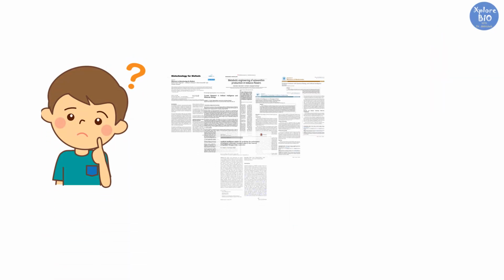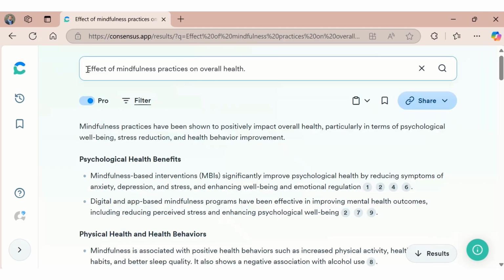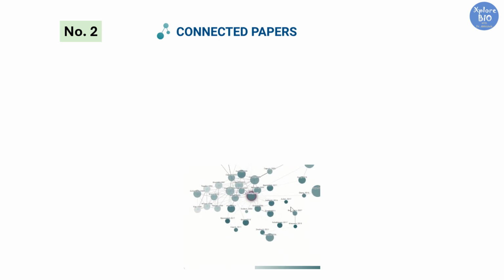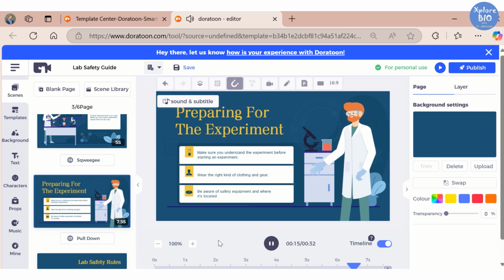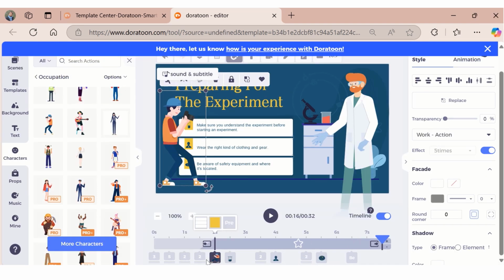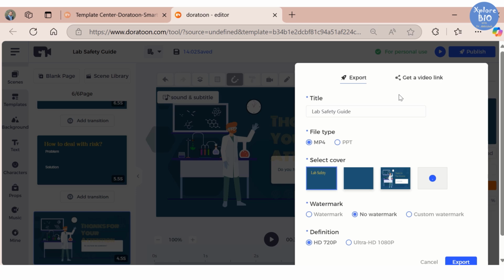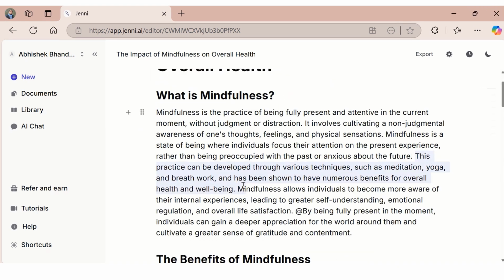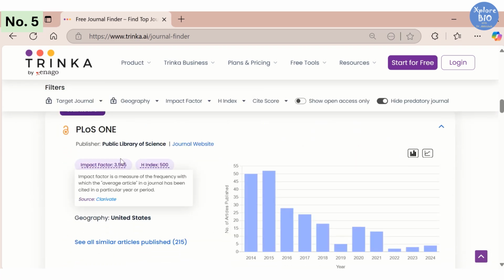5 INSANE AI tools for Students and Researchers. Best AI tools 2025